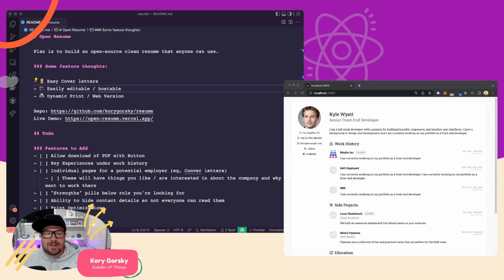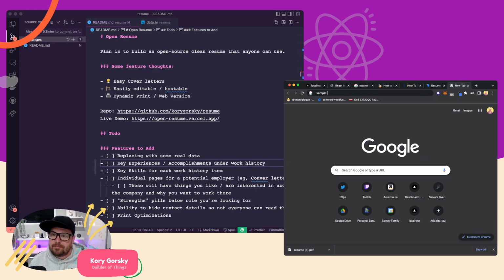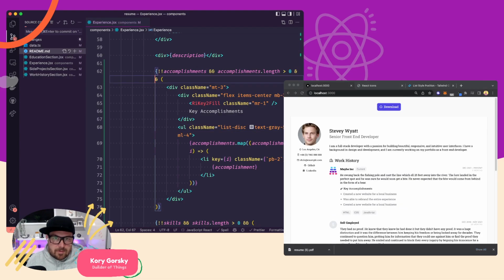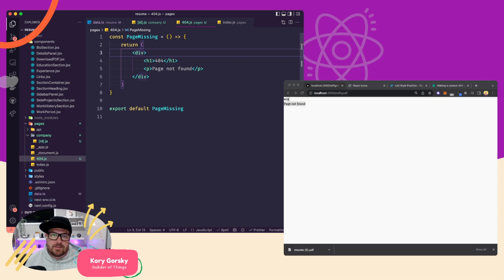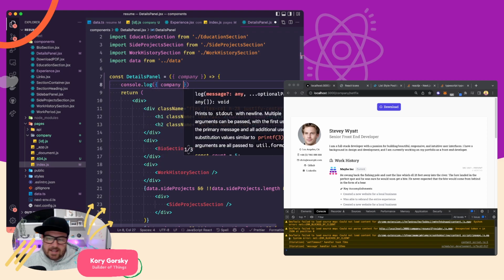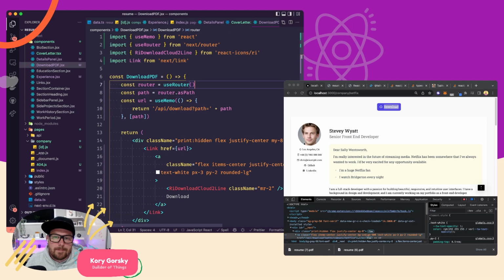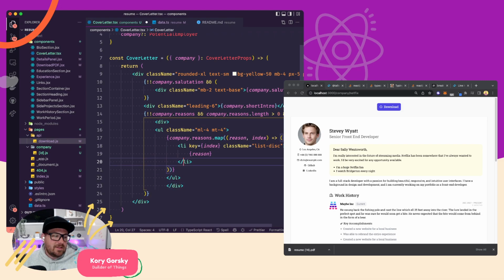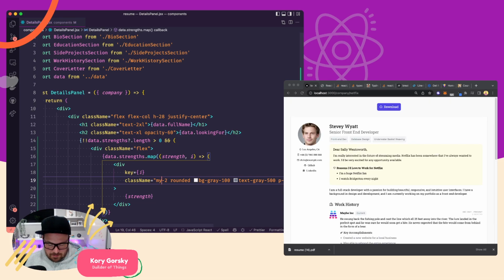Building a Resume using React / Tailwind: Part 6